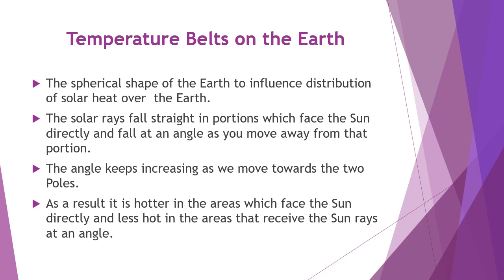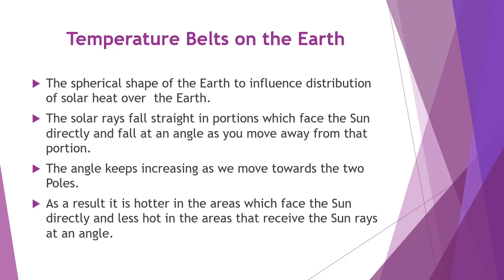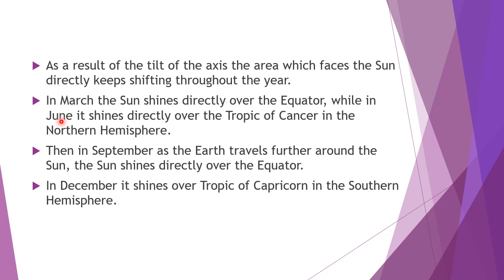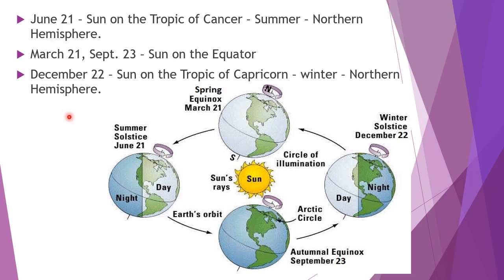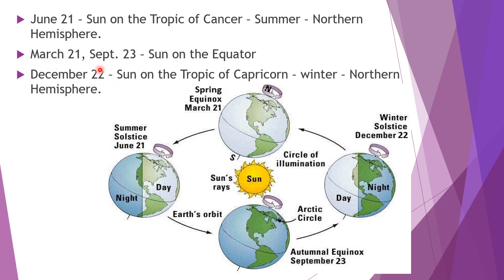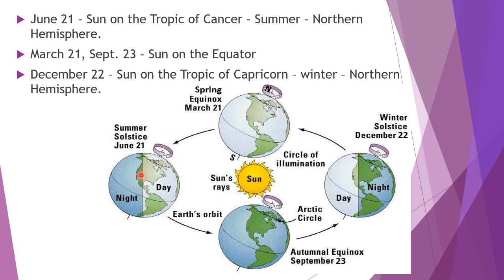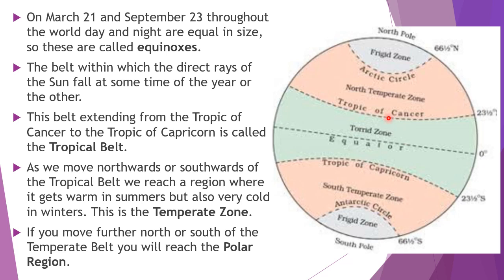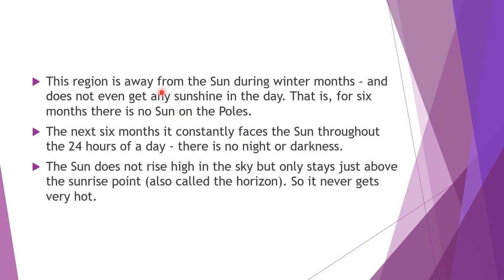02-09-2020 Class 08 Social Studies Ch 3.4